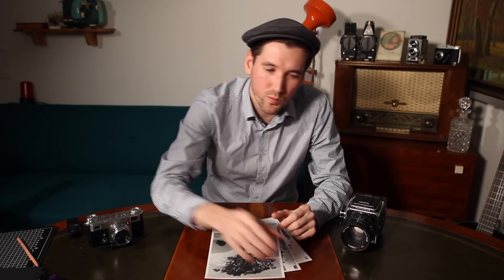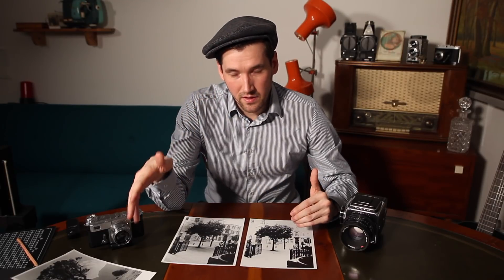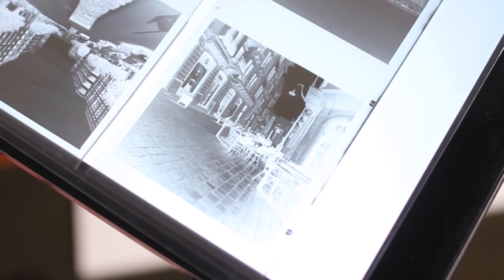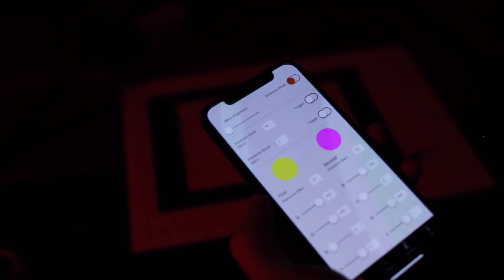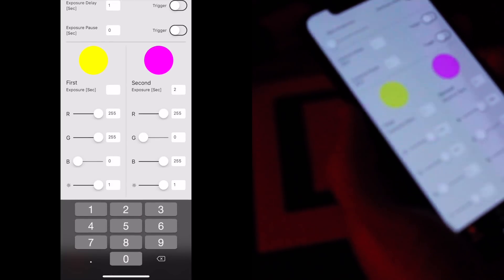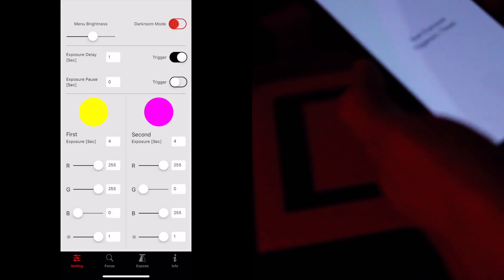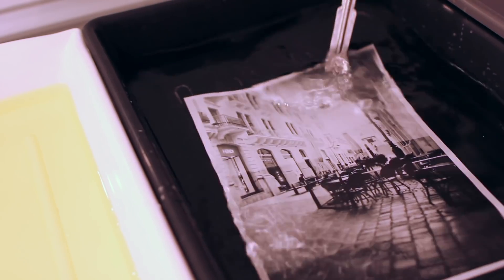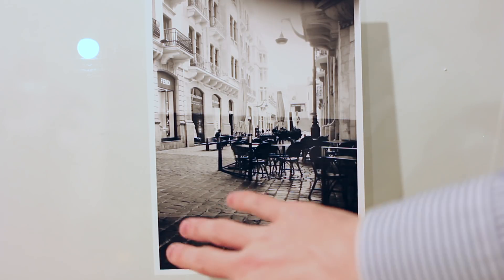Paper Exposer App Quickguide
This is a quick guide of the capabilities of the Paper Exposer App.
More to come soon, such as detailed usage, 4x5 printing with the iPad and much more. Enjoy it and spread the word.